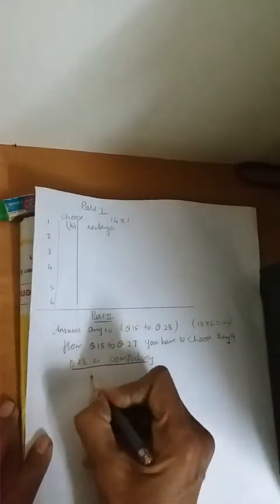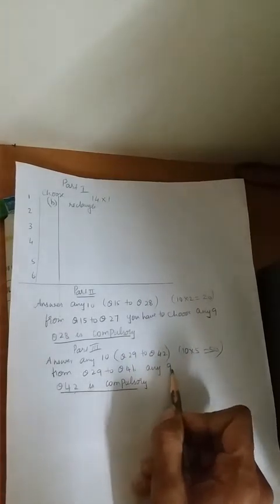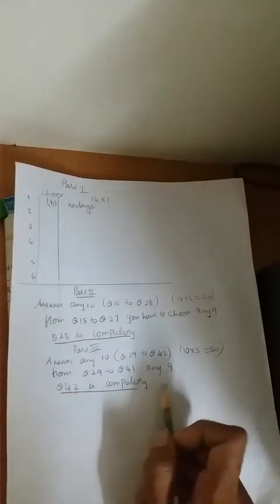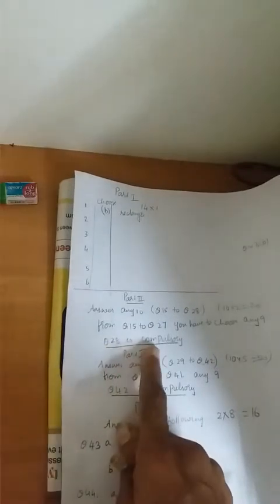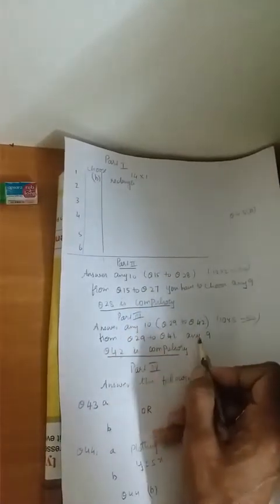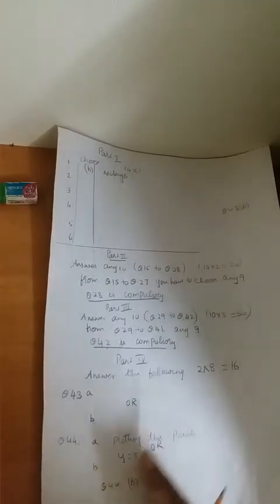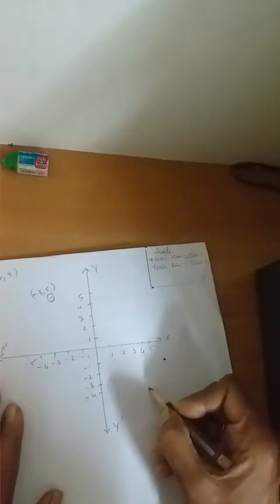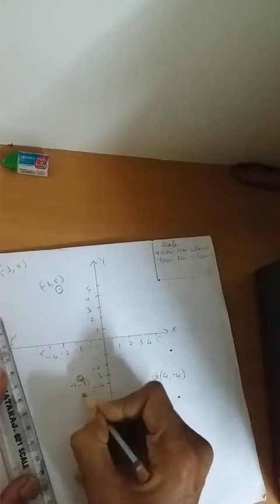08.12.2020 Class 8 Maths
Practical Geometry & Graph